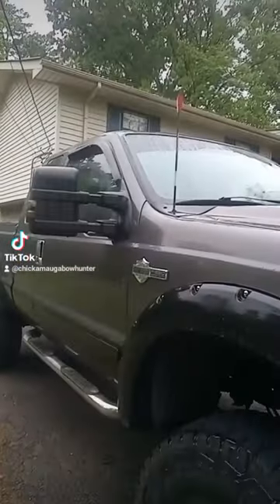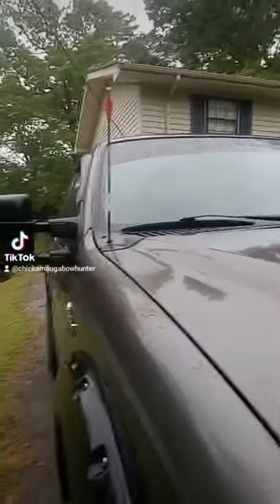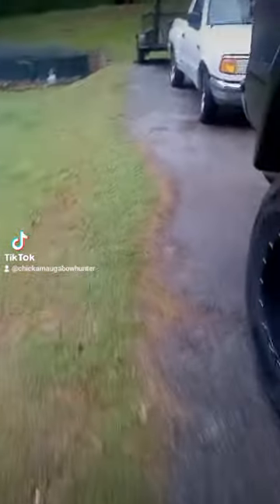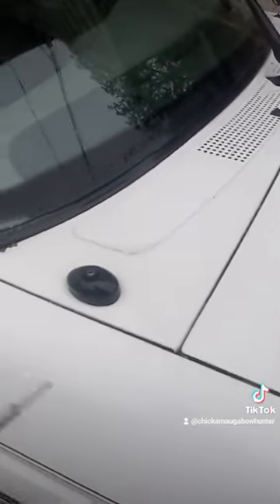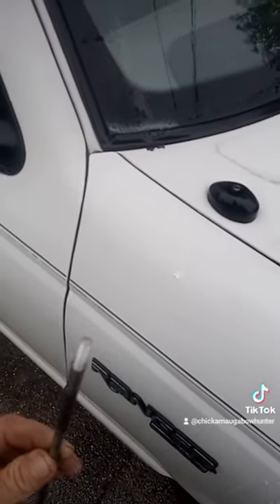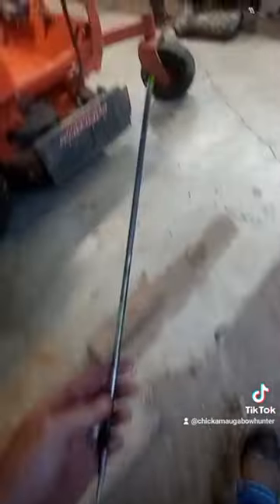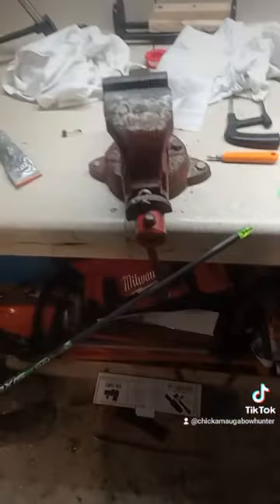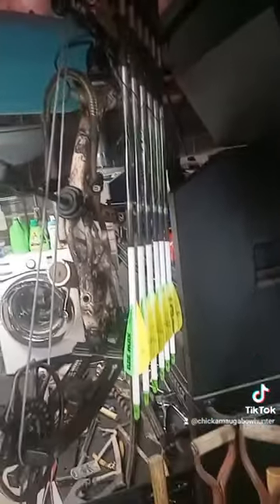Homemade Arrow Antenna